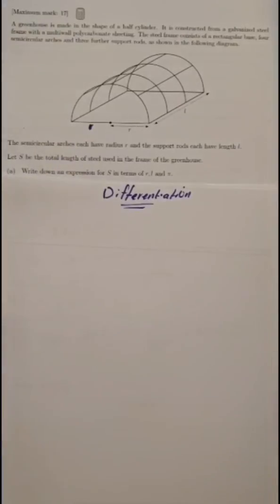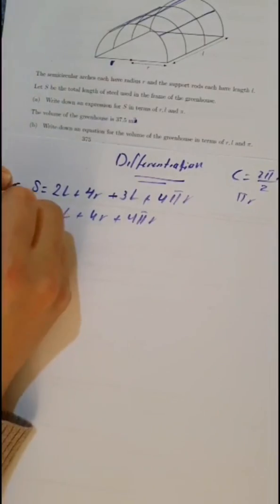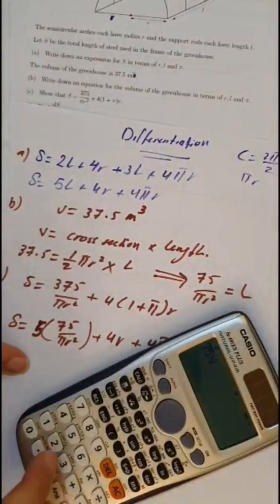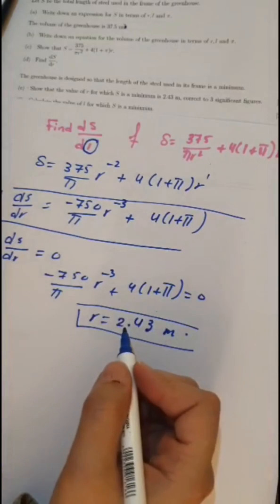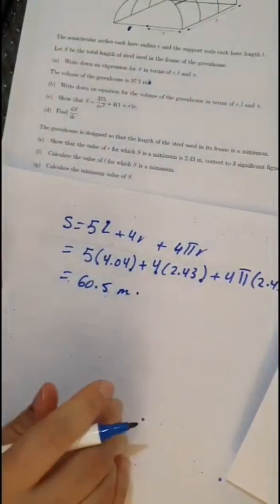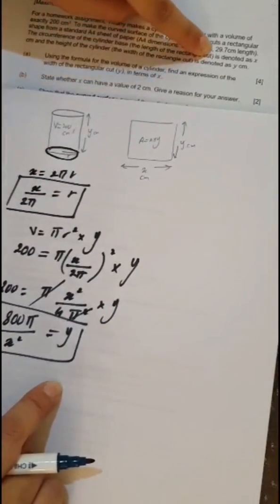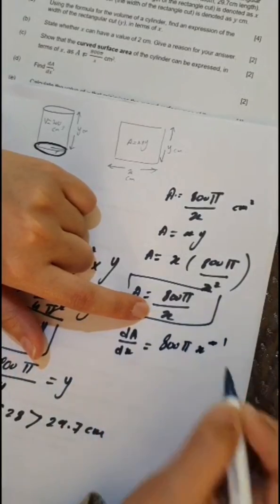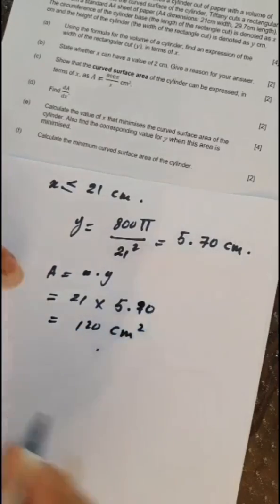Grade 11 IB(AI-SL) differentiation